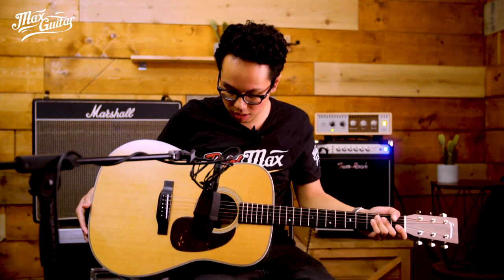An already iconic strummer! Eastman E8 D TC Thermo Cured top demo!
This stunning Eastman E8D Thermo-cured features a torrified Sitka Spruce Top: The Sitka top is heat-treated in an oxygen-free kiln. This results in a gorgeous pre-aged guitar, with wonderful warmth and depth in the sound!

Iconic, big, and bold. You’ll never have to worry about competing for sonic space with this classic, flat-picking bluegrass instrument. Perfect for ensemble settings where cutting through the mix can be an issue. Now with Thermo Cured Top.

Eastman E8D TC Thermo Cured Top

Features:
Neck Material: Mahogany
Fingerboard: Ebony
Fingerboard Radius:  2"
Neck Profile: Traditional Even "C"
Nut: Bone 1 3/4"
Fretwire: 20 Jescar-FW43080
Scale Length: 25.4
Body Dimensions: 16" X 4-23/32"
Bracings: Hand-Carved Scalloped X
Body Top:  Solid Thermo-Cured Sitka Spruce
Body Back/Sides: Solid Rosewood
Bridge/Saddle: Ebony/Bone, 2-5/32" Spacing
Rosette: Classic
Truss Rod: Dual Acting
Binding: Top/Back
Binding Material: Herringbone
Logo: Pearl Headstock
Inlay: Abalone Snowflakes
Bridge Pins: Ebony
Body Finish: Gloss Nitrocellulose
Neck Finish: Satin Nitrocellulose
Hardware Color: Nickel
Pickguard: Tortoise Shell
Tuners: Open-Gear Ping V93N 3+3
Strings: D'Addario .012 -.053 EXP16
Action Height: 12th fret 3/32" on the bass side and 2/32" on the treble side
Case: Hardshell Case
Truss Rod Wrench: 4mm